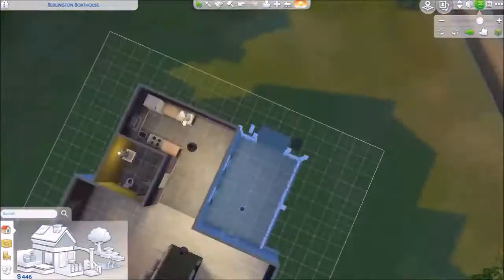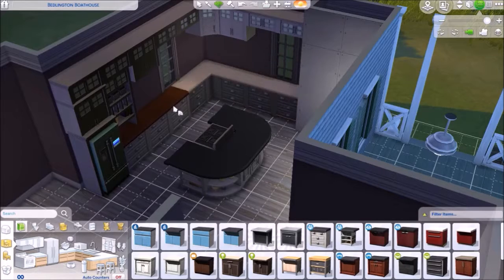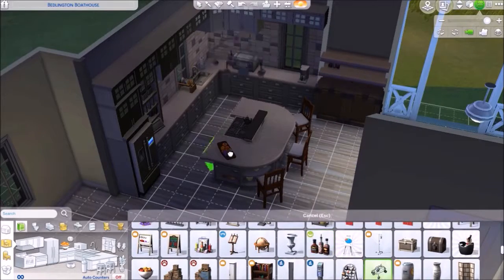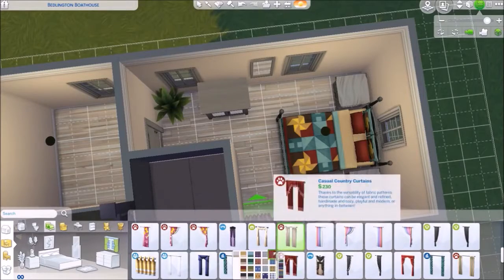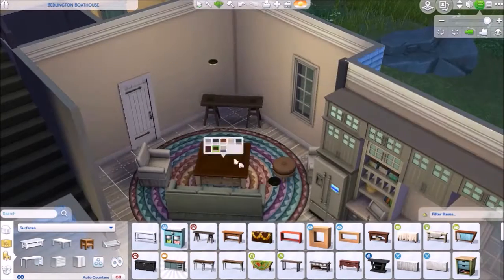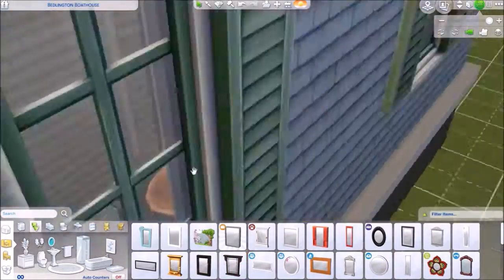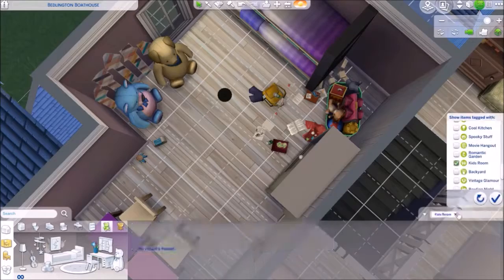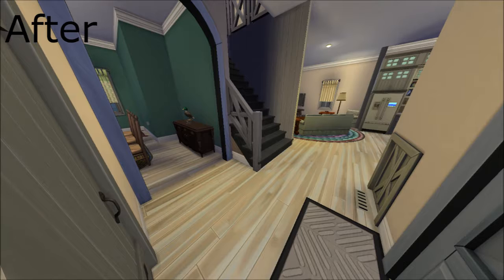The Sims 4 - Bedlington Boathouse Redo - fixer upper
Bedlington boathouse Redo. Where I remodel one of EA houses. Great for grandparents of any kind!

The Sims 4 Gallery: SweetpeaFireflYT